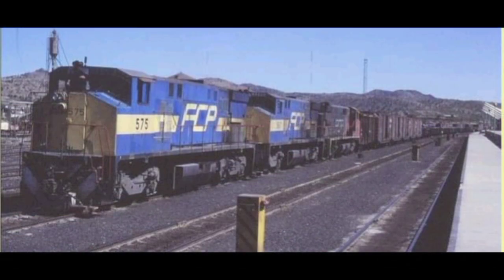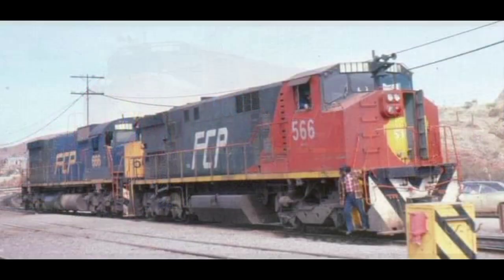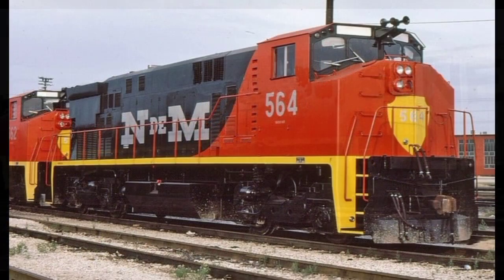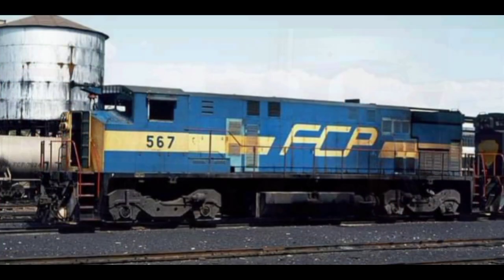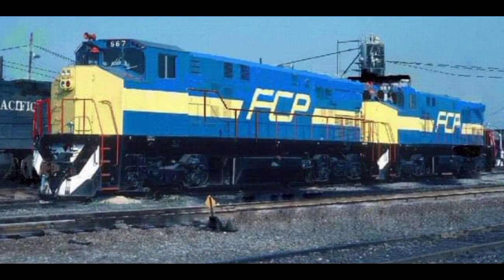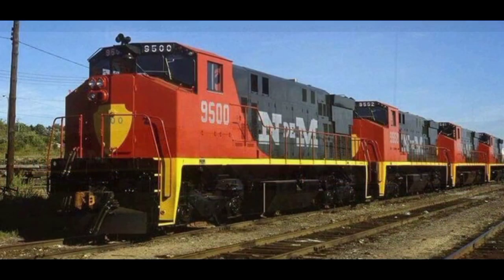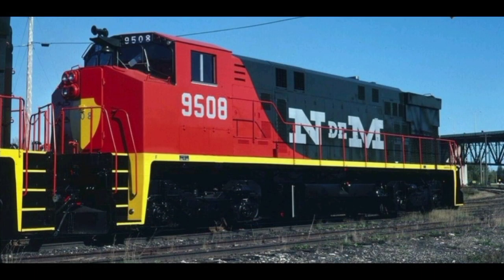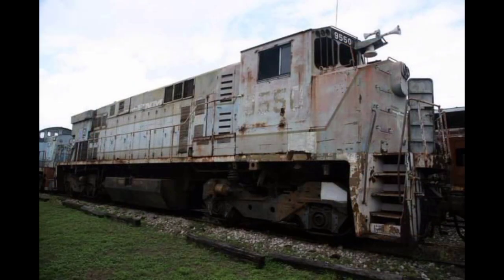la historia de las M424 de México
Creditos correspondientes a los respectivos autores de las fotografias, y de la información: Ferrocarriles Nacionales de México, fuente: facebook